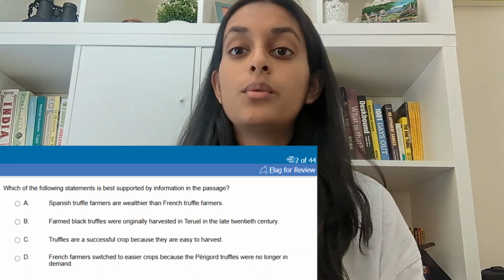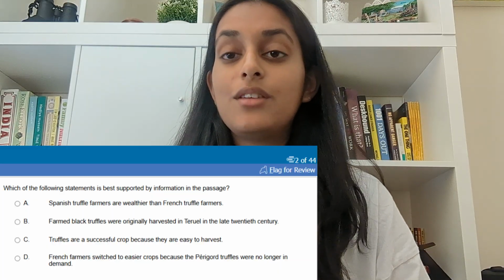You're Answering UCAT Verbal Reasoning questions wrong and this is how you can fix that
Struggling with UCAT Verbal Reasoning? You're not alone — and this video is here to help you turn things around.

In part one of two videos, I break down exactly how to approach every type of Verbal Reasoning question in the UCAT. From mastering speed reading to avoiding common traps, you'll learn the practical strategies that helped me boost my score and feel more confident during the exam. 🖥️

Whether you're just starting out or stuck in a score plateau, these tips are designed to help you improve your timing, accuracy, and overall approach.

Across these videos we will cover
🎯 How to tackle each of the different question types
🎯 Time management strategies that actually work
🎯 How to pick out key info quickly and effectively